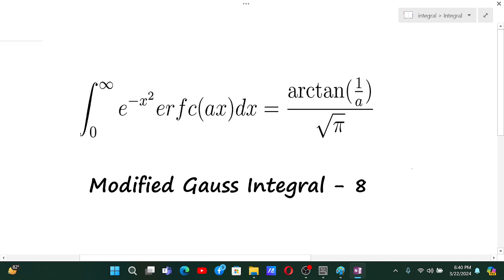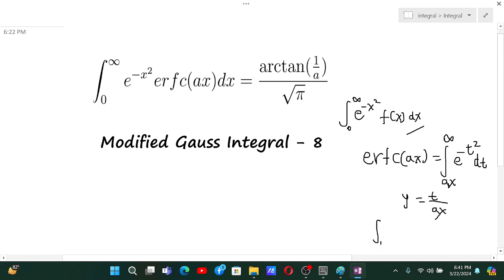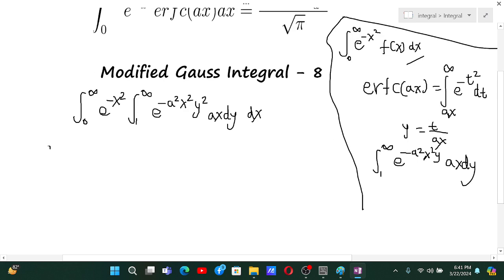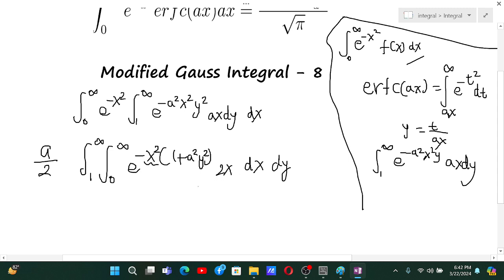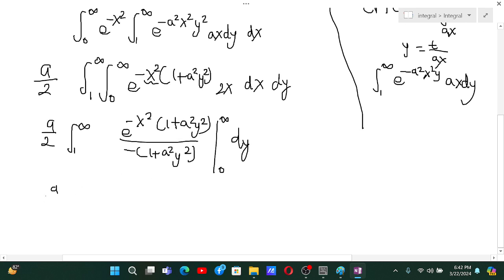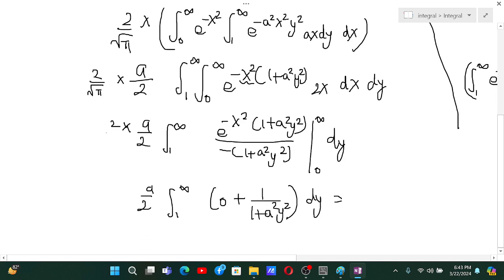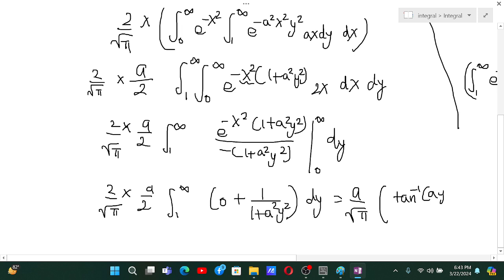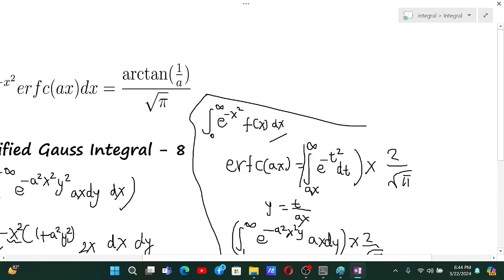Gaussian Like Integral of Type - II : 8